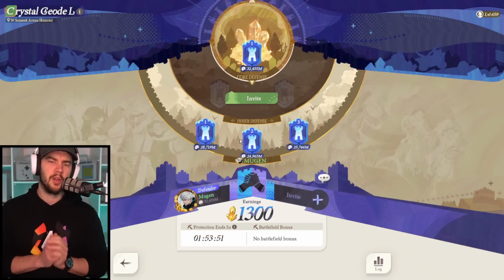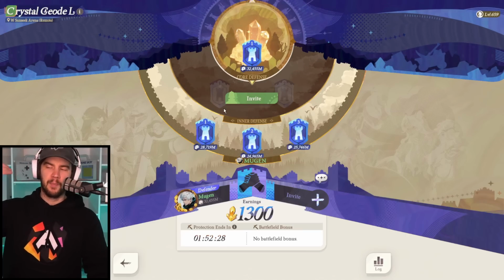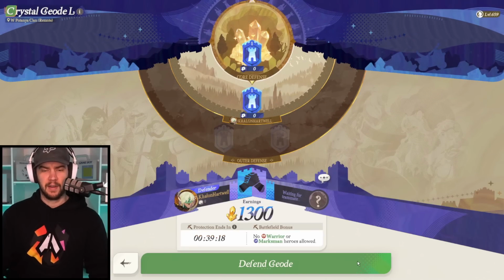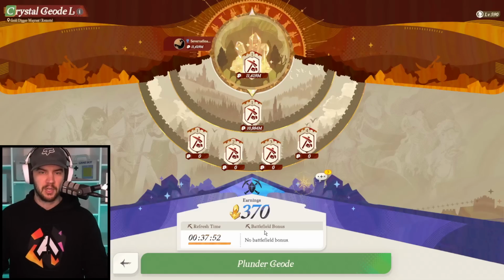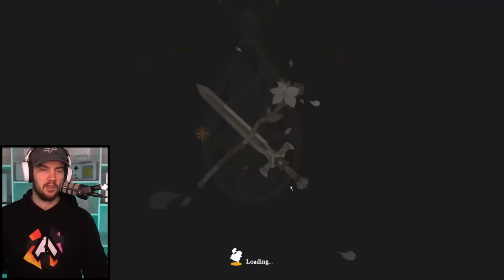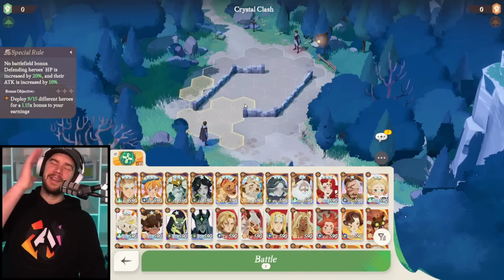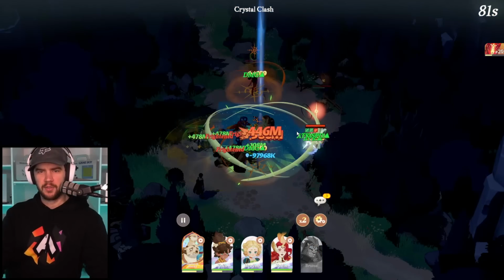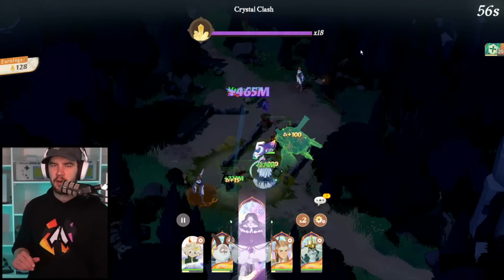*GET MORE REWARDS* Crystal Clash Event Guide!!! [AFK Journey]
AFK Journey Crystal Clash event